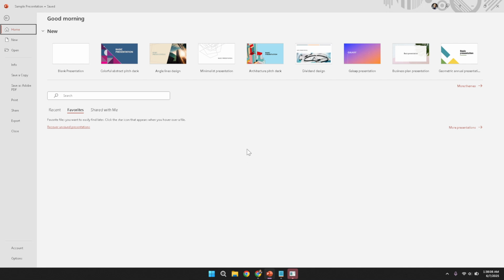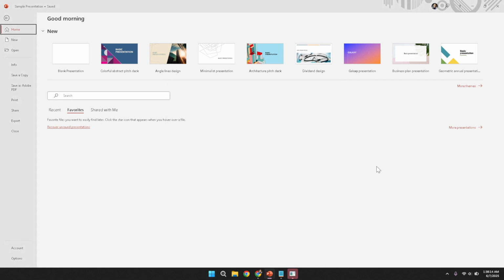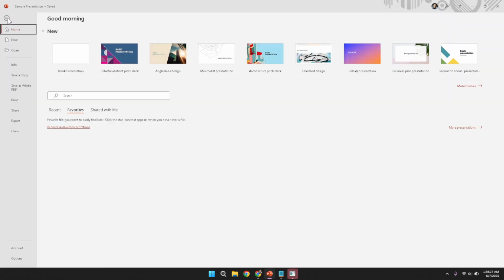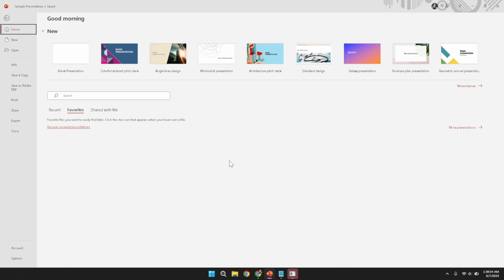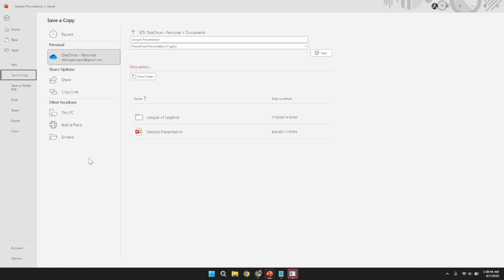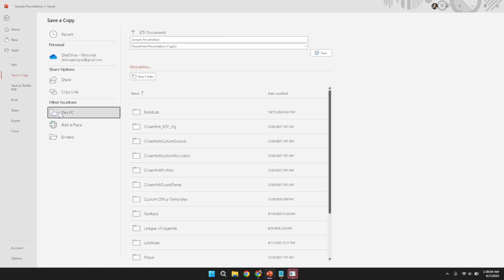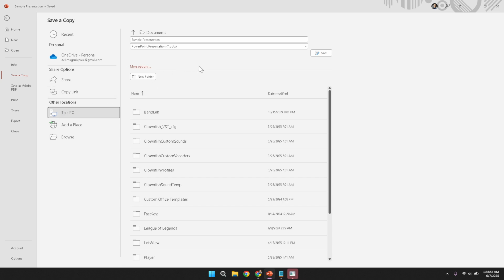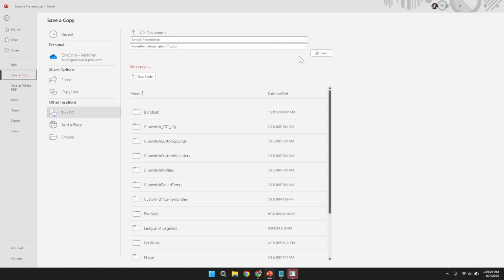How To Save File In Powerpoint (Full 2025 Guide)